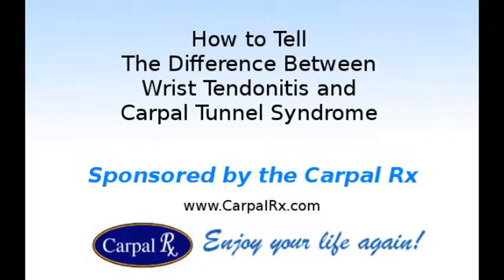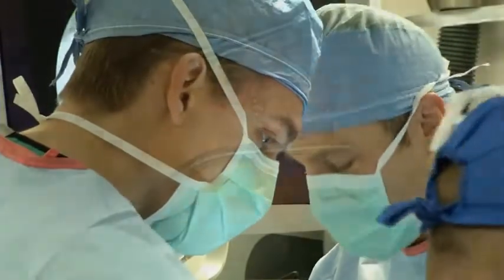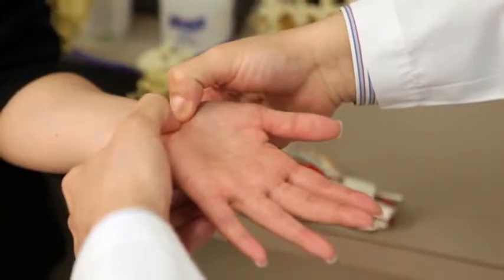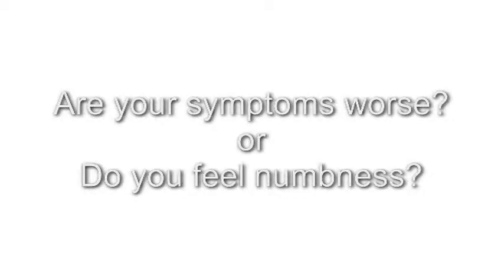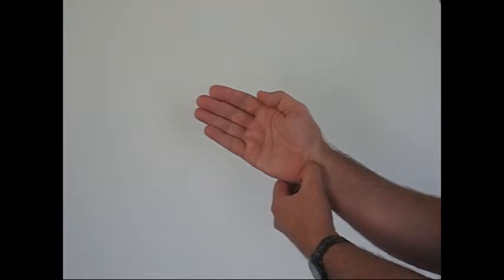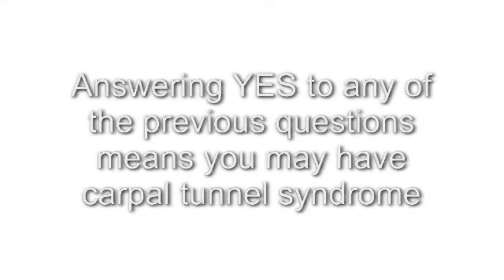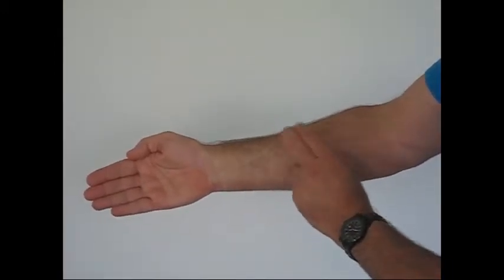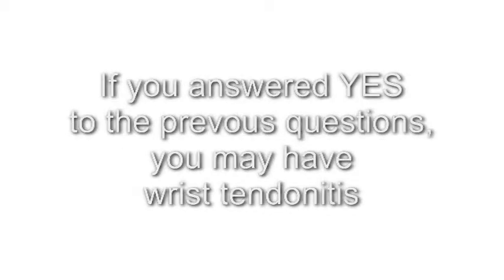How to tell the difference between carpal tunnel syndrome and tendonitis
Every hand pain sufferer should know the difference between Repetitive Strain Injury, Tendonitis and Carpal Tunnel Syndrome. If you don't, you cannot treat it properly. This is a quick self-assessment, not a diagnosis. It's something you can do at home which potentially shows if you have carpal tunnel syndrome or wrist tendonitis. Of course, these are not definitive tests and you should consult your doctor for a thorough diagnosis.

If you have carpal tunnel syndrome then you require serious therapy that effectively targets the root cause of the problem: micro-adhesions that cause the tendons to become inflamed.
To permanently alleviate such inflammation, merely removing pressure on the median nerve (like surgery attempts is not nearly enough. And it's the main reason carpal tunnel surgery fails so often. Only deep tissue carpal tunnel massage can alleviate the inflammation permanently because it drains fluid while also breaking the adhesions that cause the inflammation.

And it does so without surgery!

This carpal tunnel treatment is nearly 100% effective, but you need such massage expertly performed by a trained therapist daily and for 2-4 weeks. Or you can use the Carpal Rx which is calibrated to perform this identical treatment, called Carpal Rx Therapy, on your wrist and forearm automatically, at home and every day for 2-4 weeks. So why visit a therapist repeatedly for this treatment if you don't have to?